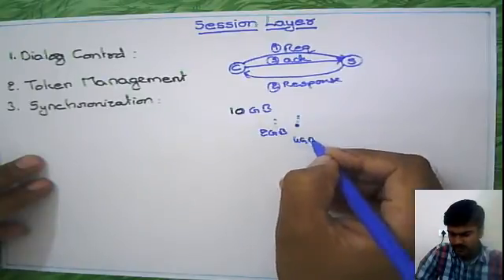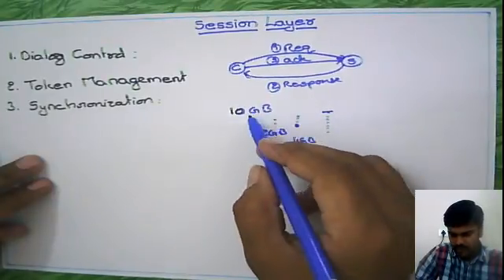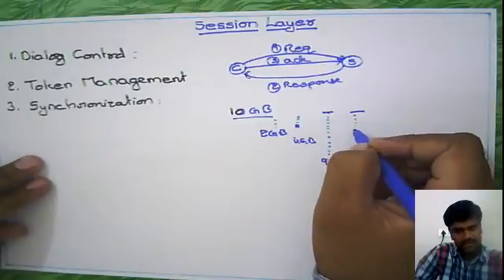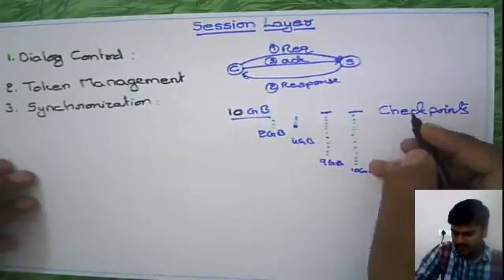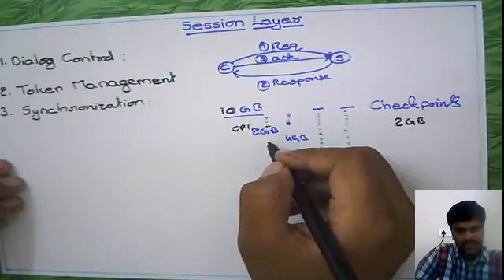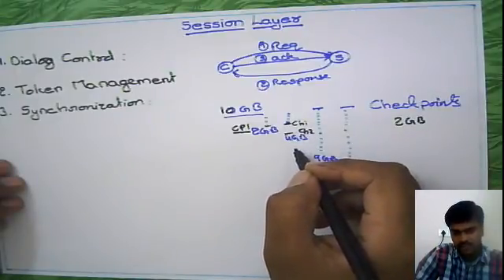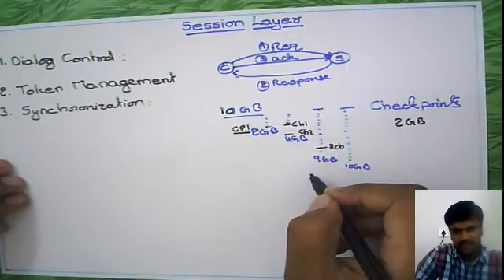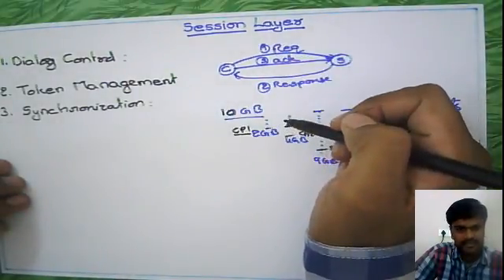Computer Networks: Synchronization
Synchronization by Session Layer in OSI Reference Model. To ask your doubts on this topic and much more,